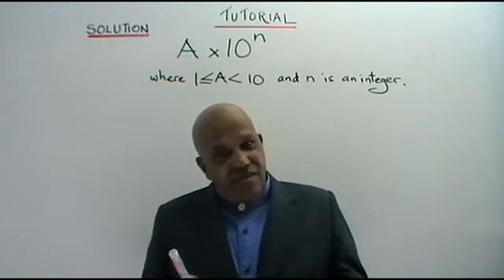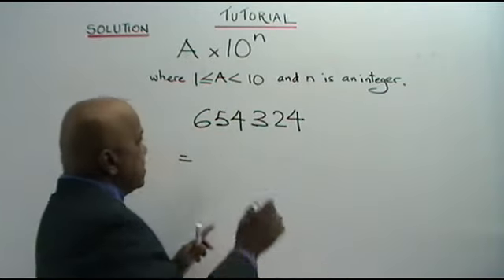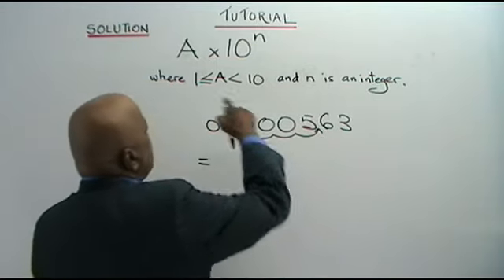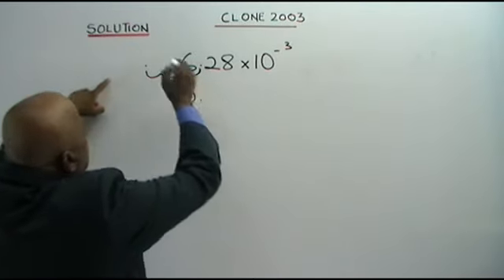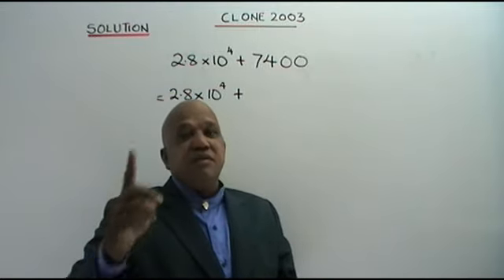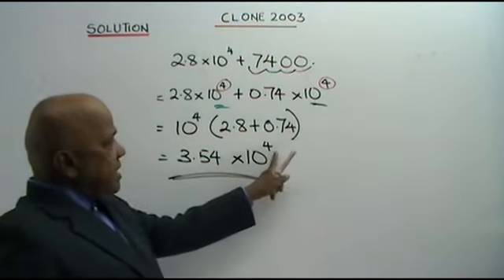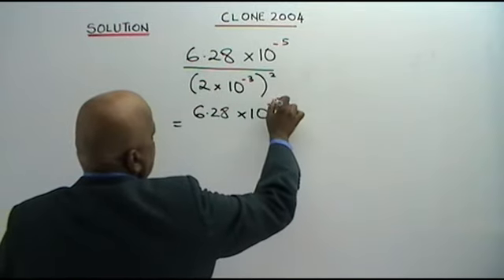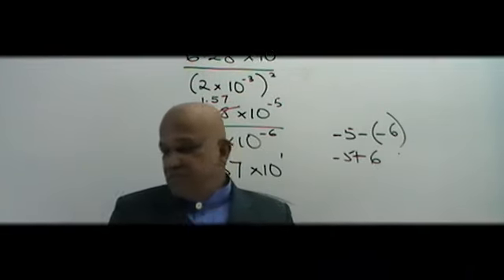STANDARD FORM part 1 (Form 4 topic)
Tutorial and solutions of clone past years' questions